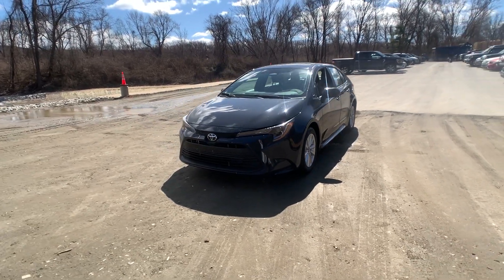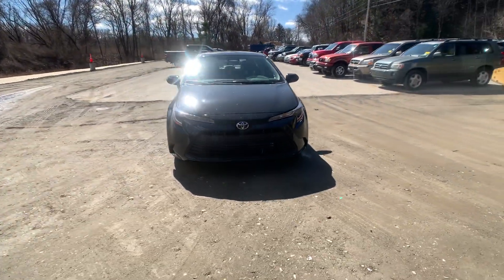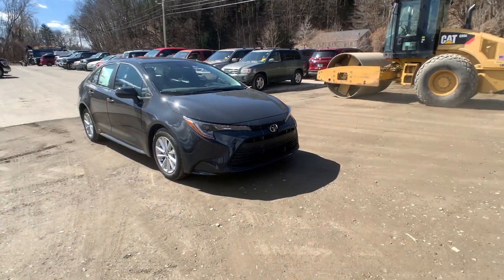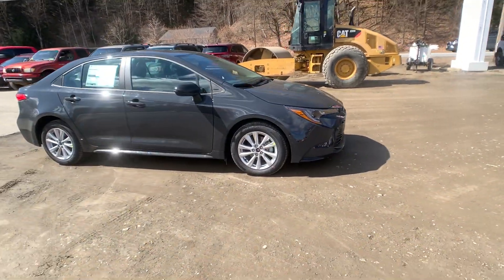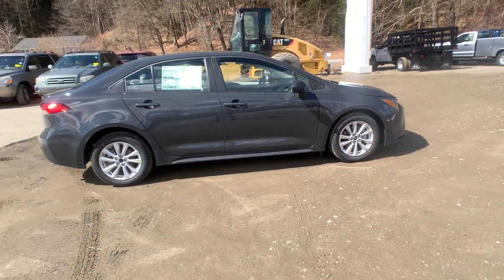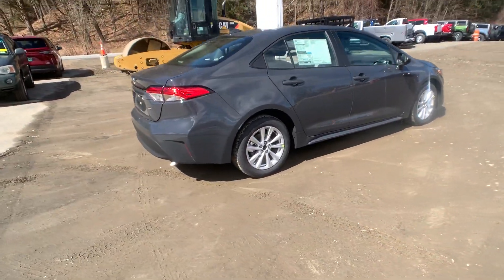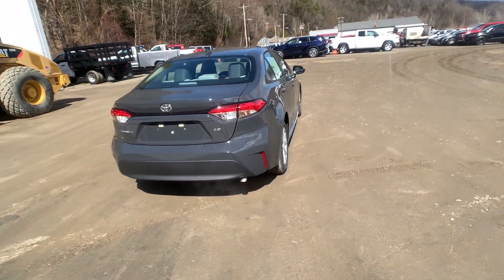2024 Toyota Corolla LE VT Bellows Falls, Vermonat at Durand Toyota Ford. Servicing the Keene, B...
New 2024 Toyota Corolla LE available at Faiths Toyota Ford located in 6896 US-5, Westminster, VT, 05158. Servicing the Bellows Falls, Vermonat at Durand Toyota Ford. Servicing the Keene, Brattleboro, Claremont, Greenfield area.

Go home happy with the  2024  Toyota Corolla. Enjoy a view of this sharp-looking, fuel-efficient Toyota Corolla, the practical-minded, yet feature-rich, automobile that takes you where you want to go in comfort and style.
 These are just some of the great options this vehicle comes with: Pre-Collision System, Intelligent Auto on/off High Beams, 4 Cylinder Engine, Lane Keeping Assist, Back-Up Camera, Bluetooth® Connection, WiFi Hotspot, Passenger Vanity Mirror, Floor Mats, Tire Pressure Monitoring System. Get the most out of every drive when you take the wheel of the sporty and practical Corolla. Come in for a test drive and let us help you navigate your automotive journey.